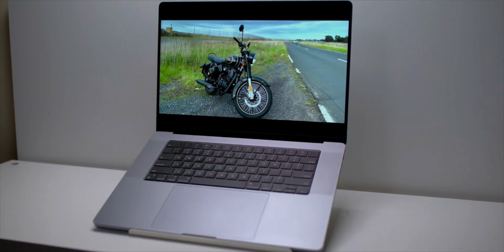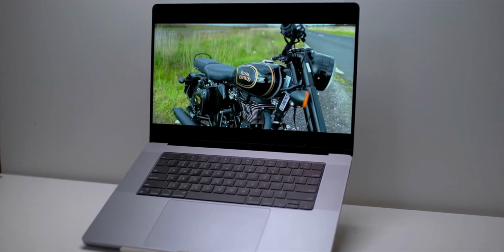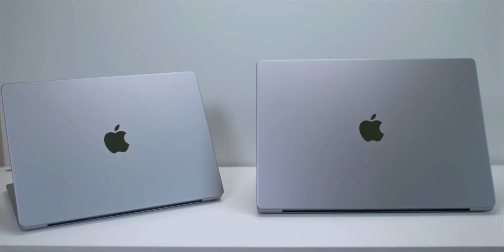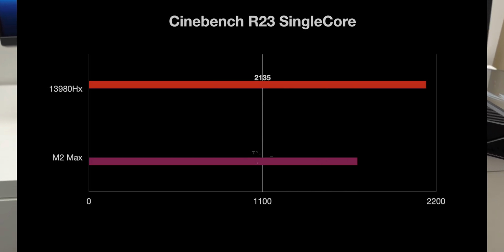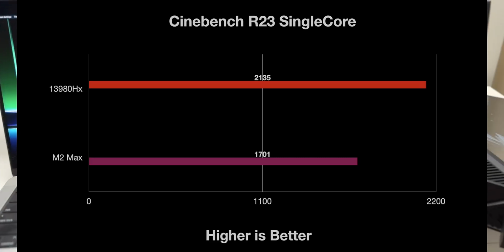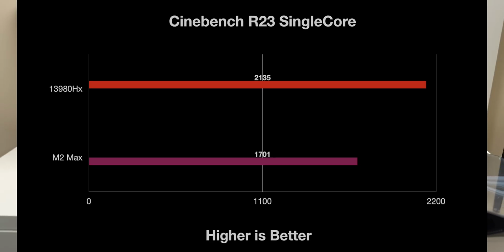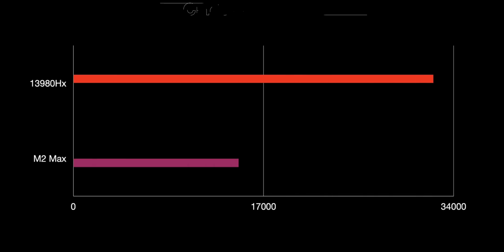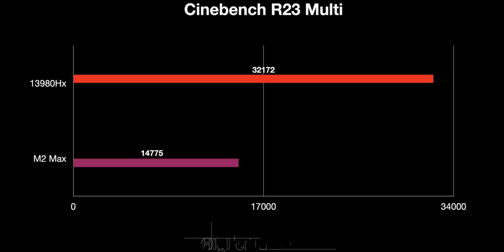Speed vs Power: Intel i9 13980HX Takes on Apple's SLOW M2 Max MacBook Pro - Who Will Win?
HOW FAST is M2 MAX

Introducing the new MacBook Pro and Mac mini supercharged by the next generation of Apple silicon. Mac mini with M2 and M2 Pro is ready to flex in any setup, with its next-level performance, wide array of ports, and compact size. The new MacBook Pro with M2 Pro and M2 Max delivers exceptional performance and battery life. With a stunning Liquid Retina XDR display and all the ports you need — this is a pro laptop without equal. Also My M2 Max MacBook Pro 16 unboxing and M2 Max MacBook Pro 14 unboxing. How will it compare to Nvidia RTX 4080 and RTX 4090 Gaming and Creator Laptops.

PC Parts & Specs

⏩ Corsair PC Case
⏩ CPU 13900K
⏩ Tuf RTX 4090
⏩ DDR4 RAM
⏩ ASUS Prime MotherBoard
⏩ PCIe 5.0 Power Supply
⏩ CPU Cooler
⏩ SSD 980 Pro